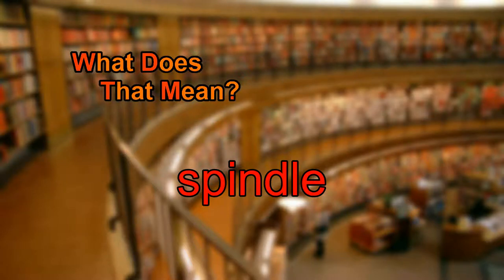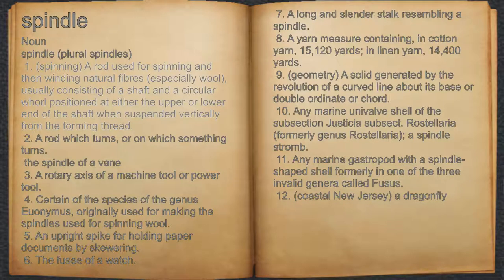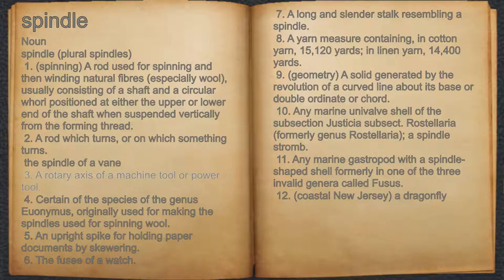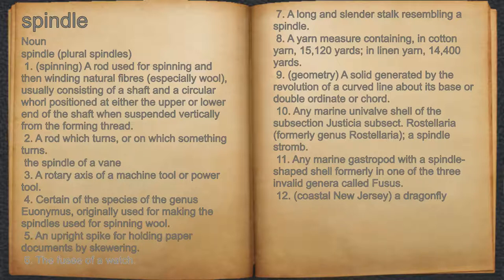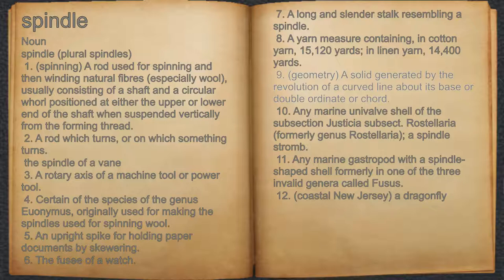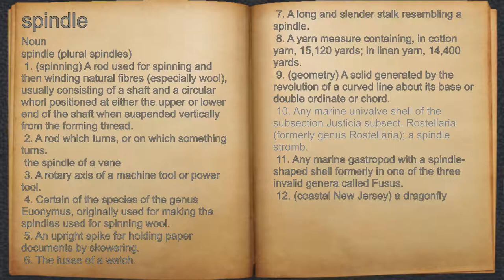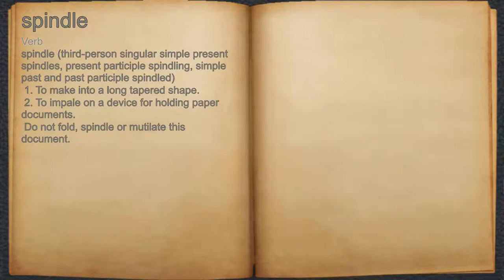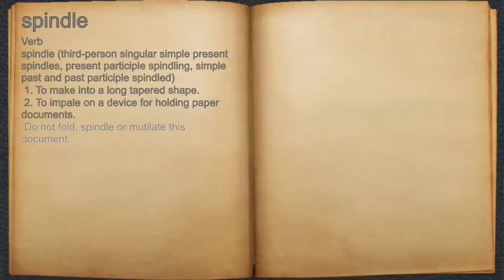What does spindle mean?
A spoken definition of spindle.

Intro Sound:
Typewriter - Tamskp